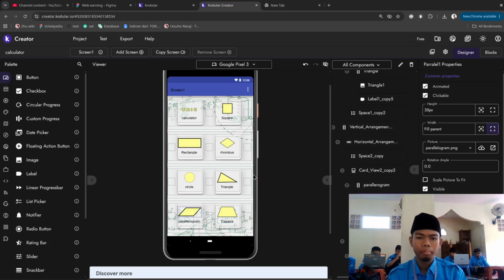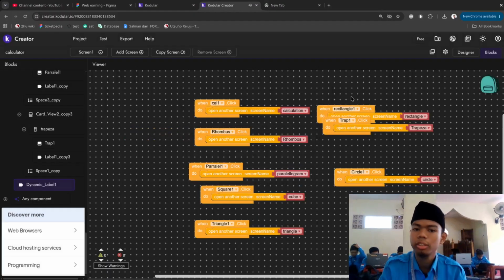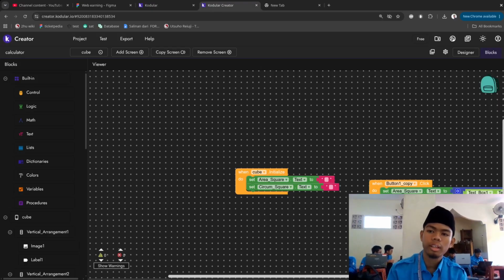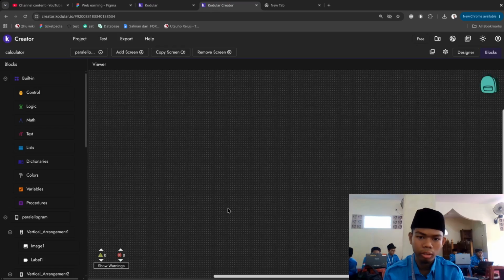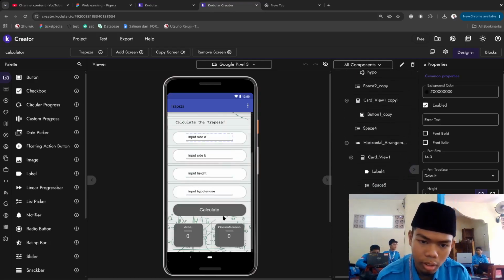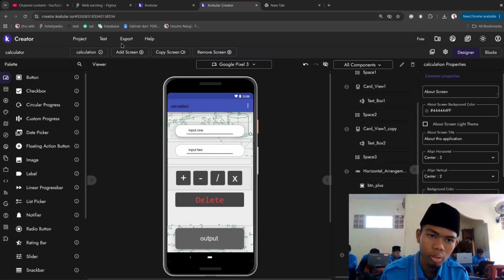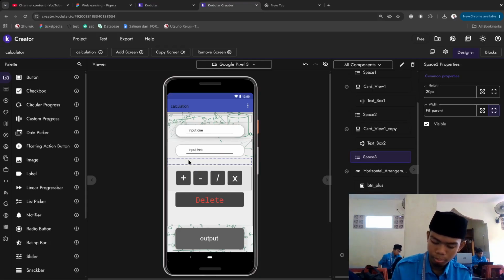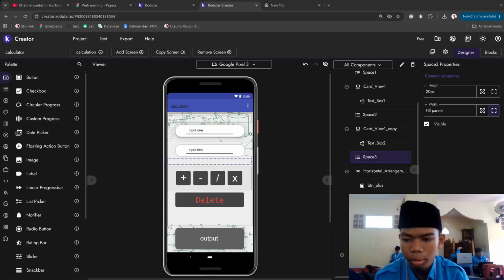Ziani Farisi Fathiyuin | caculator app in Kodular